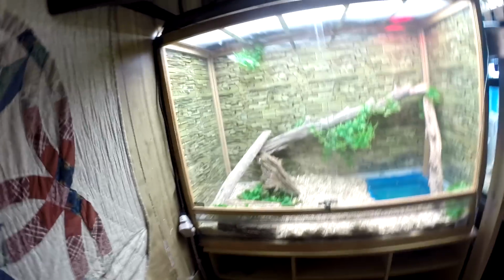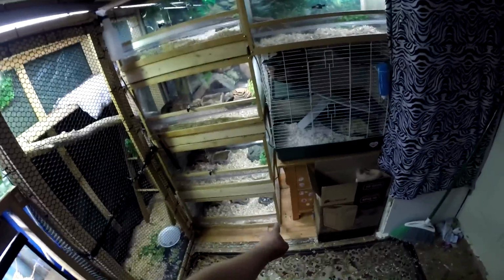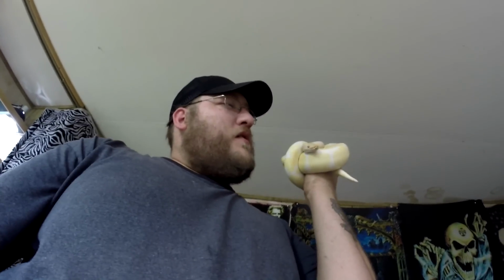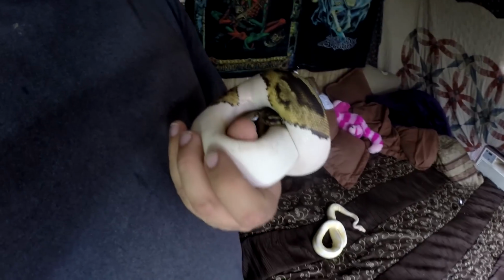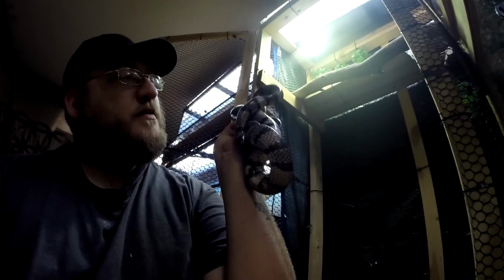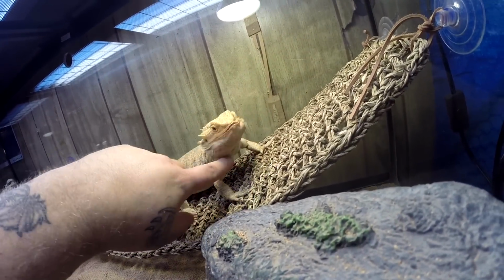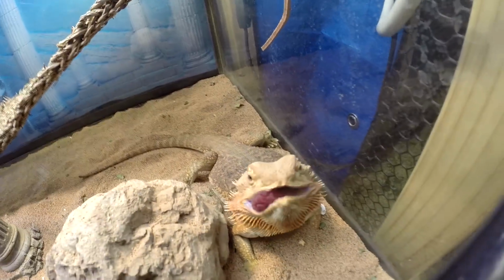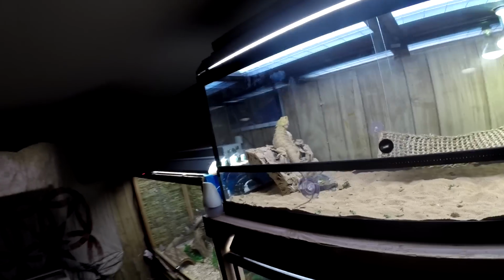Reptile Room Update March 2015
Its longer than the first one but here is an update of the room and the reptiles guys.